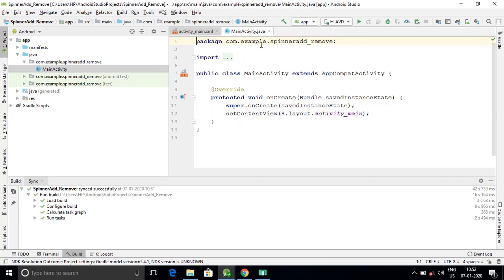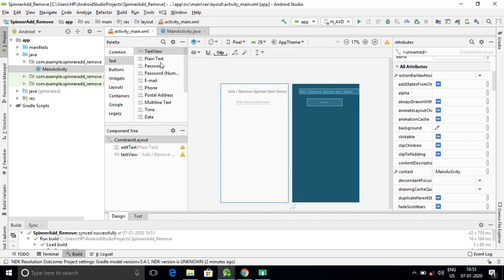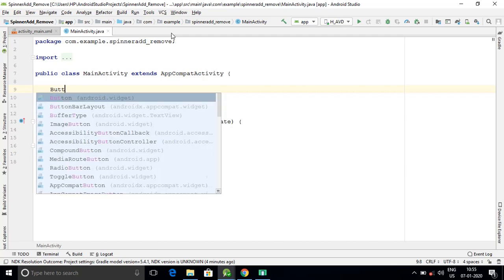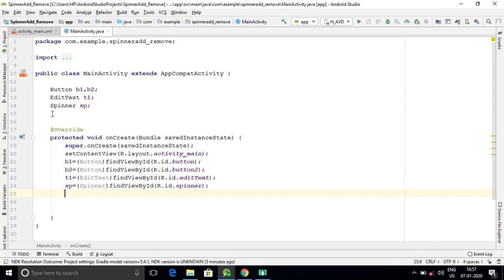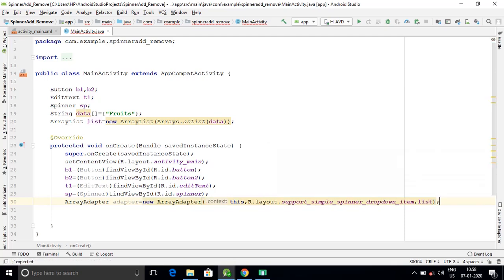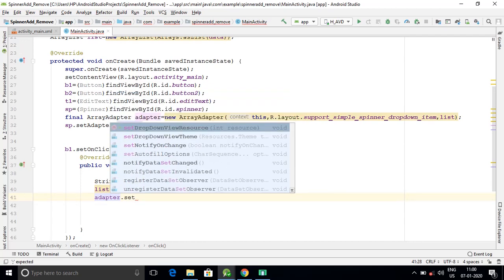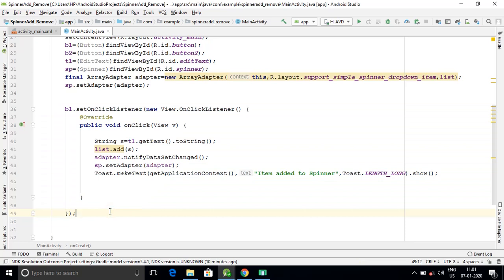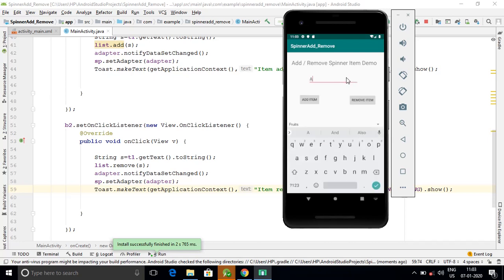How to Create Spinner and Adding/Removing Items to Spinner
Adding and Removing items to Spinner on Button click